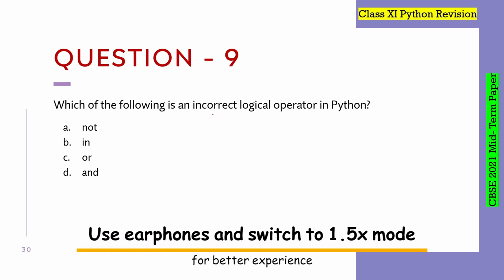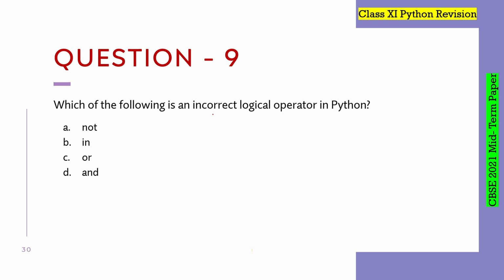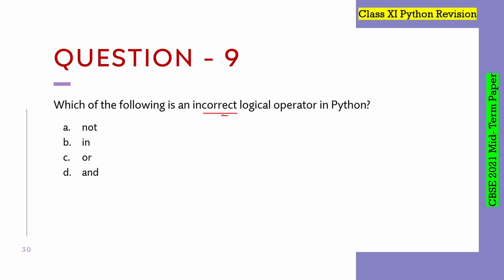Question - 9 | Class 12th CBSE 2021 Computer Science Mid-Term Paper | Operators in Python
In this video, we dive into the class 12th CBSE 2021 Computer Science Mid-Term Paper and tackle the ninth question step by step. Whether you're a student preparing for exams or just curious about coding, this solution will guide you through the process. Join us as we unravel the mystery of Q9 and provide clear explanations. 🚀

So this question comes under the topic of Unit-1 of class 12th CBSE curriculum "Class 11th Python revision" (operators in python):

Q.) Which of the following is an incorrect logical operator in Python?
a. not
b. in
c. or
d. and

Coding Tutorial
CBSE Comp Science
Exam Preparation
Education
Learning Programming